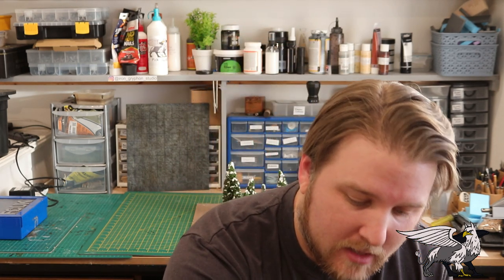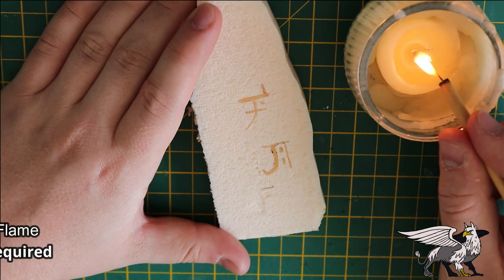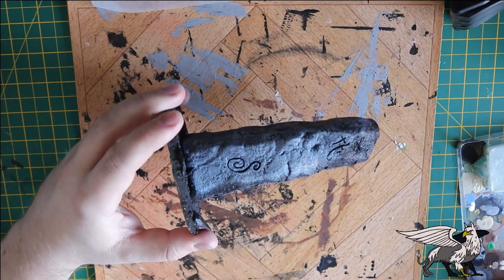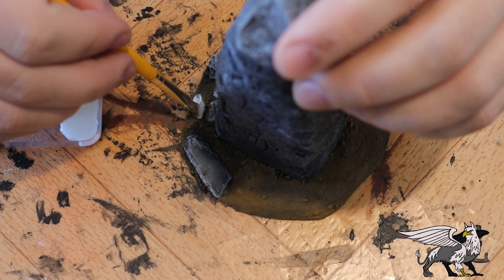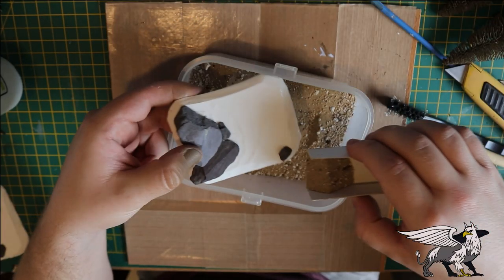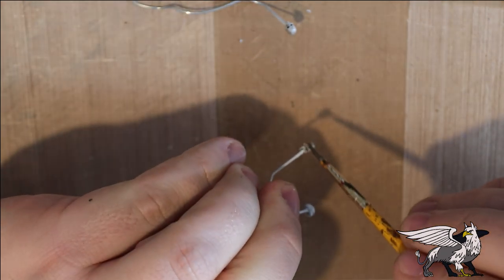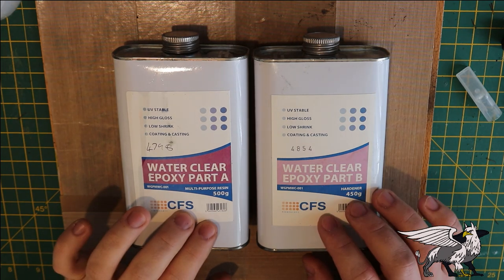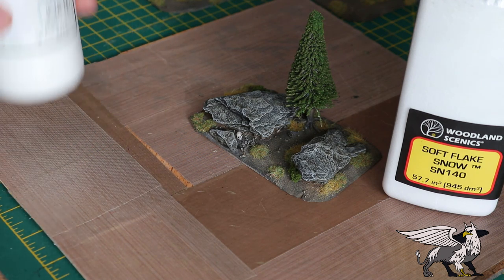Iron Gryphon Studio - Ep 21 Winter Waystone (Snowy wild winter terrain/scenery for DnD / warhammer)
Some of you may know that I recently made a Elven Waystone, verdant and green, lush and summery but Nothing looks bleak and gnarly like a wintery wonderland waystone. So here it is, plenty of snow effects, and easy to make. Only a little foam crafting, and relatively cheap, this will look great on those tabletop wilderness battlefields, or D&D or Frostgrave encounters, ideal for Warhammer fantasy and 40k alike.

Materials used - MDF, Foamex, XPS foam, garden slate, foliage, static grass, some model trees, basing sand, uv resin, skullz, hot glue, pva, water clear epoxy (though that isn't necessary), mod podge, paints, woodland scenic soft snow flake

Tools used - Craft knife, hot needle, glue gun, coffee stirrers